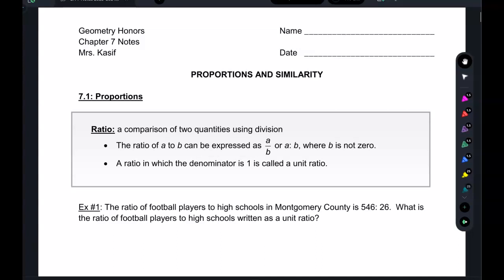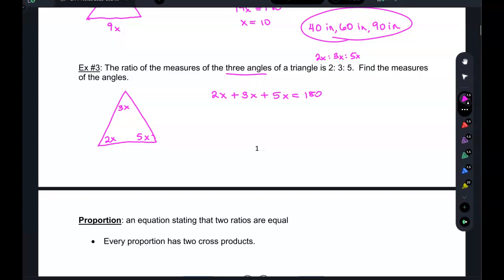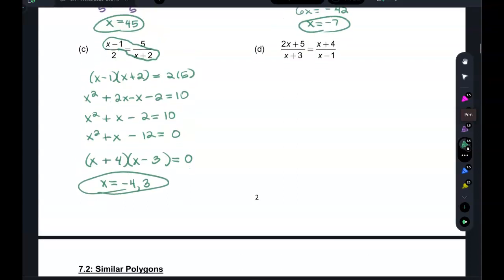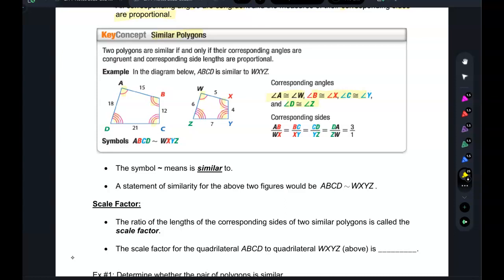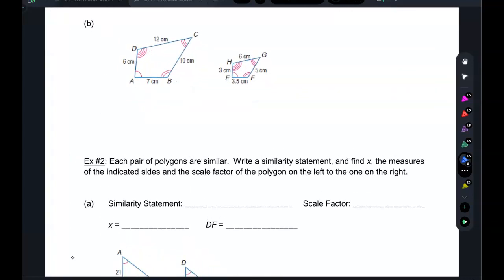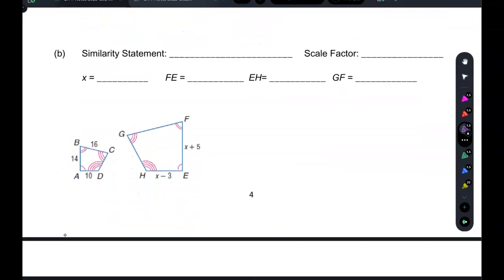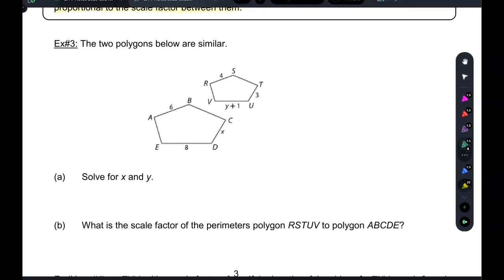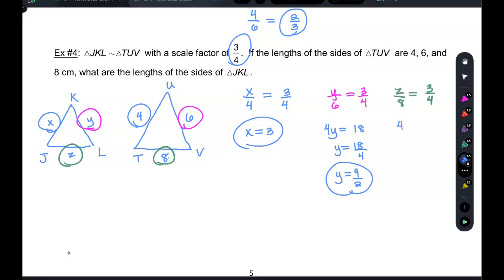Geom Hon Lesson 7.1,7.2